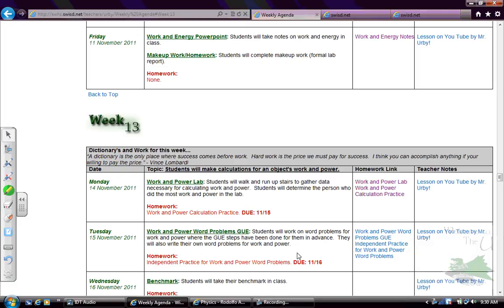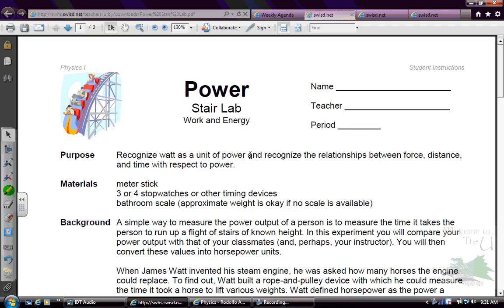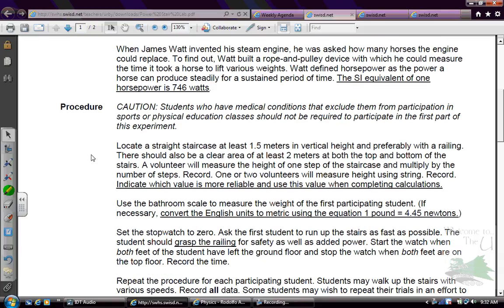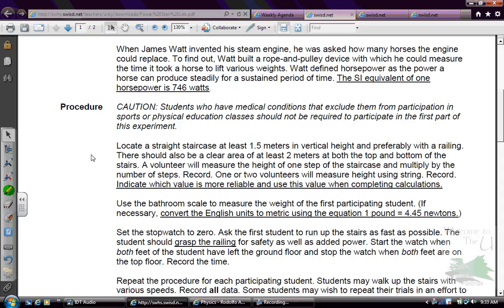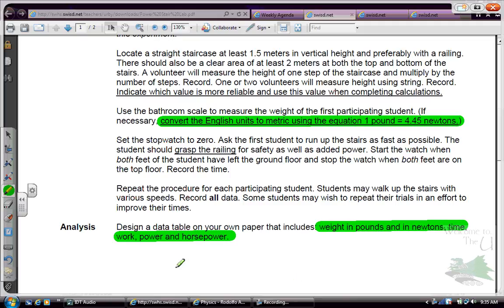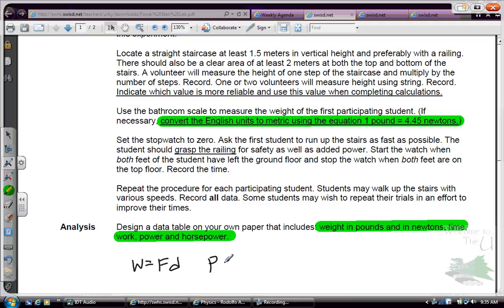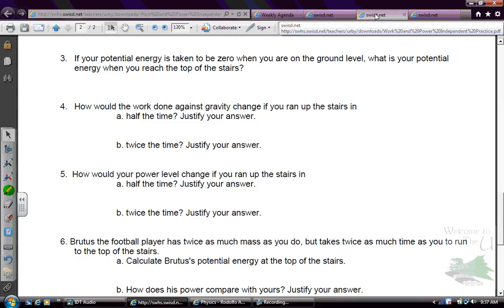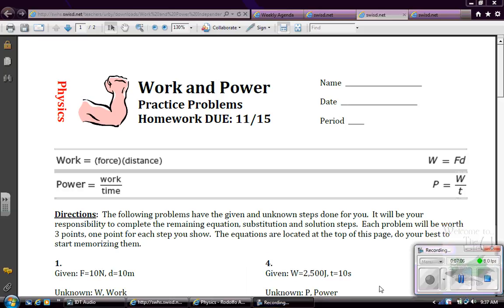14 November 2011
Lab on power